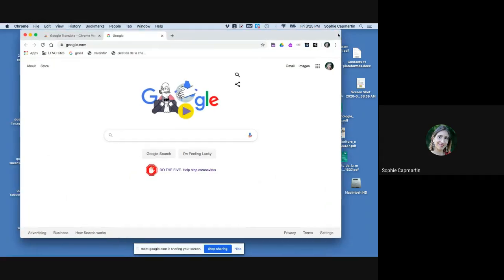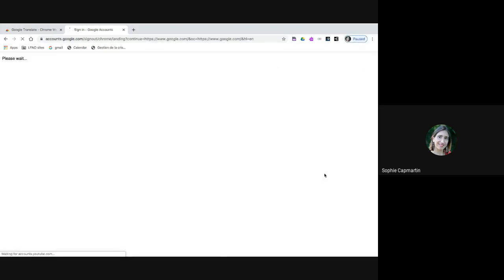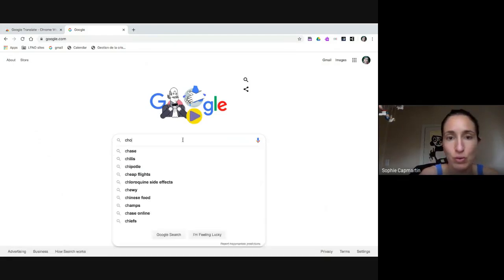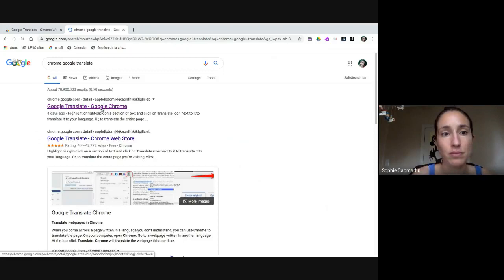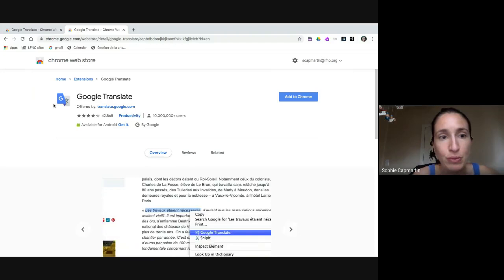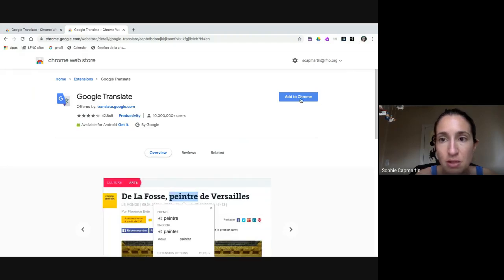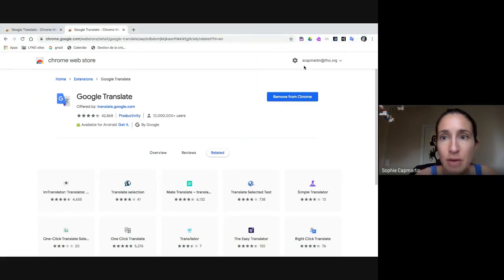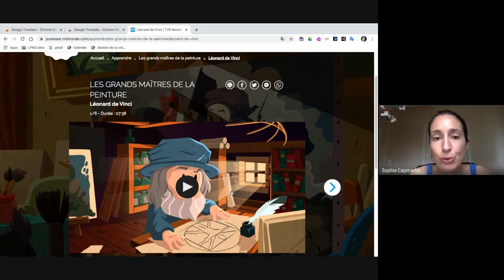Tutorial - Adding Google Translate Extension to Chrome Browser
Our Director of Academics, Sophie Capmartin, explains how to add the Google Translate Extension to your Chrome browser.

Para Subtítulos en Español :
Haga clic en el símbolo de subtítulo cerrado "CC", luego haga clic en la rueda de configuración justo al lado derecho. Seleccione "Subtítulos / CC", luego seleccione "Autotranslate" y luego seleccione el idioma deseado, español u otro. Esto agregará automáticamente subtítulos en español al audio.